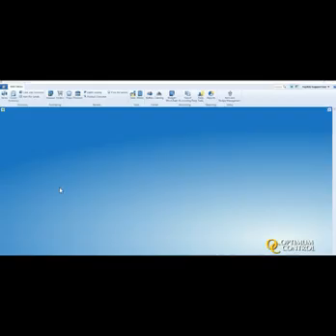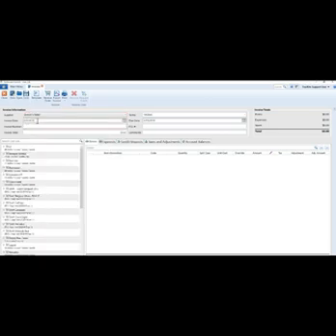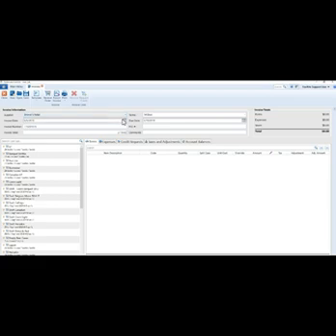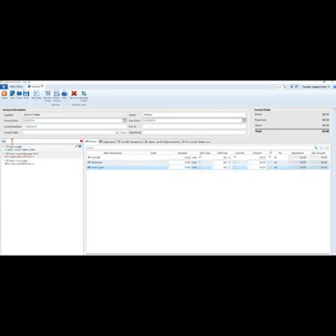How to Enter Beerstore Invoices | Optimum Control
Entering Beerstore invoices doesn't have to be difficult. In this video, Travis shows you how to enter your invoices into Optimum Control.